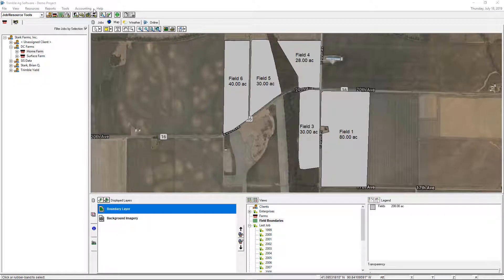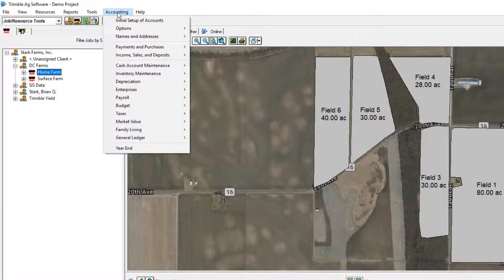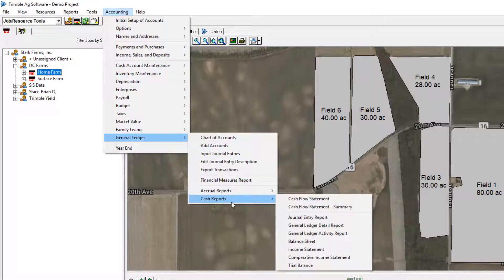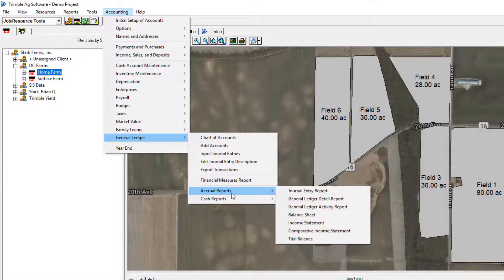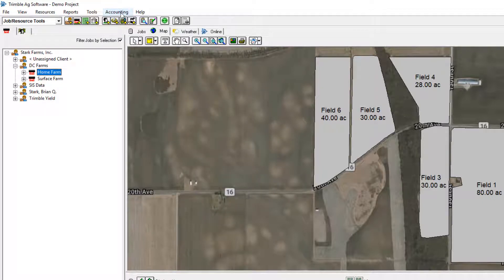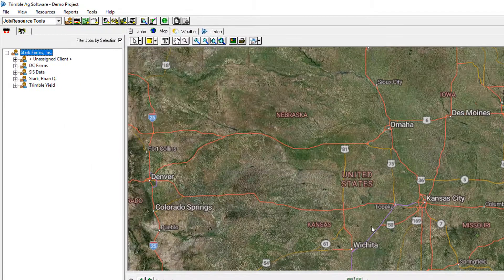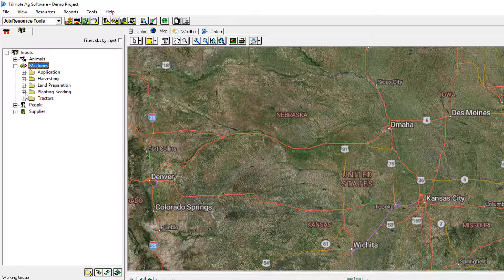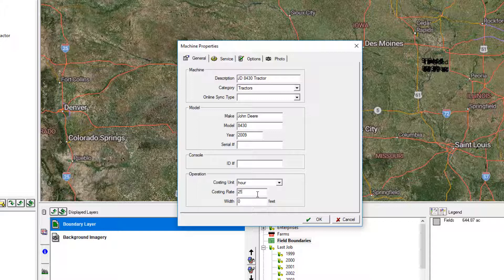Enable/Disable Accounting | Desktop Training | Trimble Ag Software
Learn how to enable or disable the accounting module within the desktop software (formerly known as Farm Works Software).